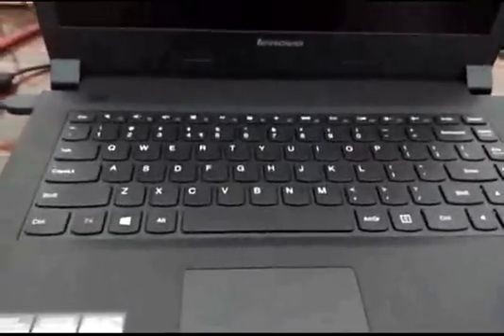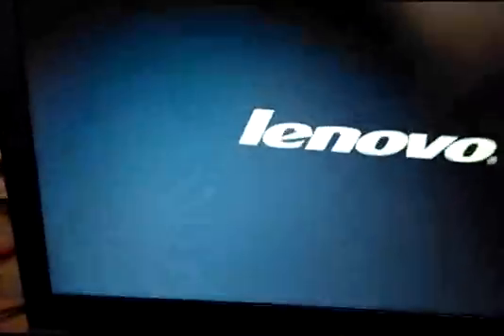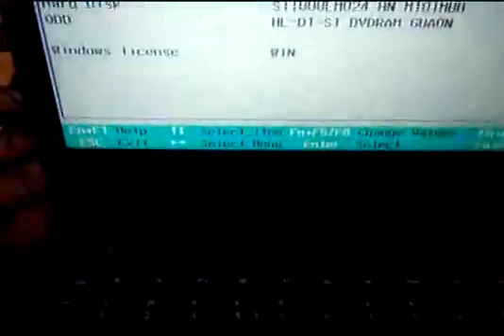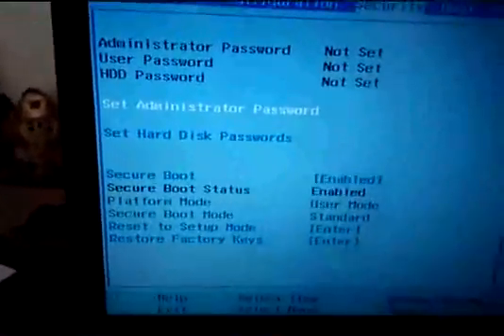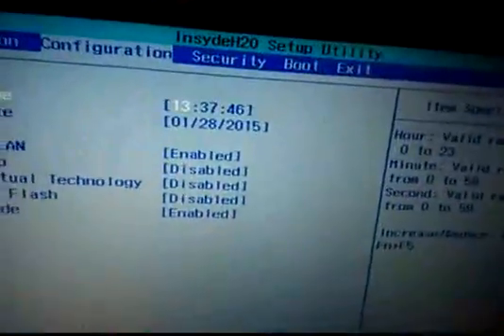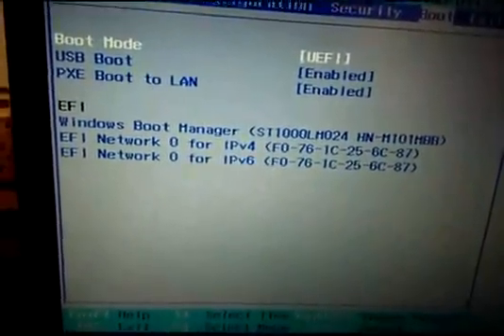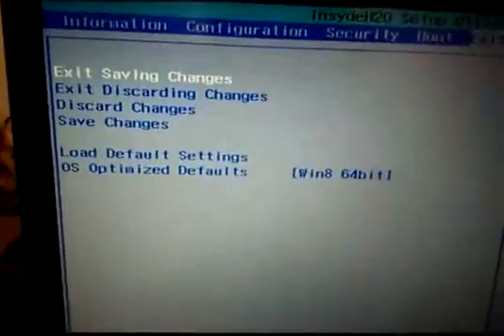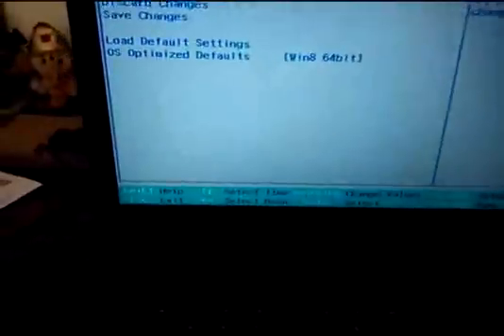Lenovo Booting to BIOS thru NOVO Button & InsydeH2O BIOS details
Its Lenovos system Hardware-2-Operating System InsydeH2O BIOS along with NOVO BUTTON description for Series B laptops.